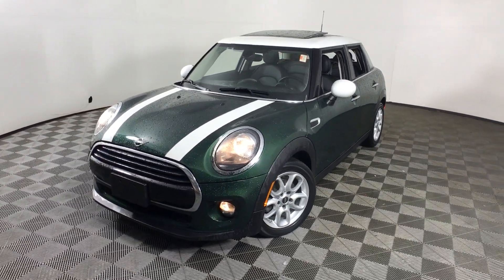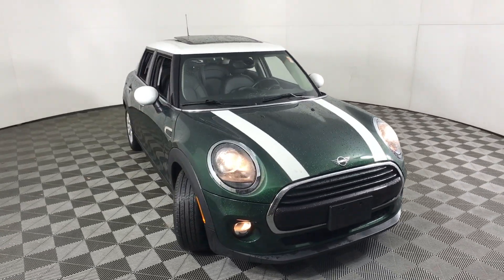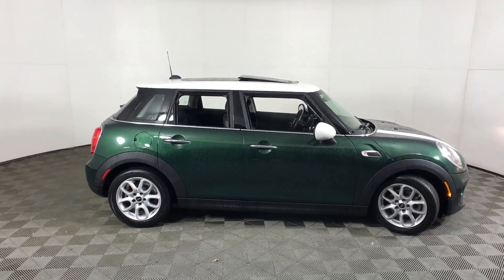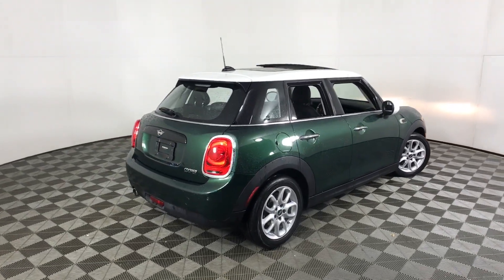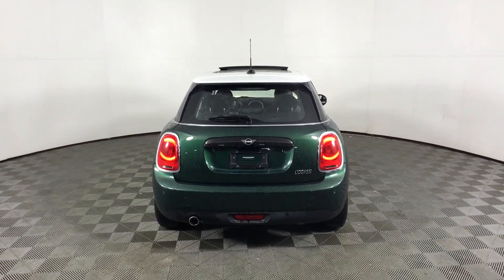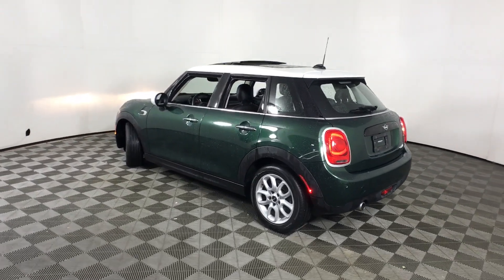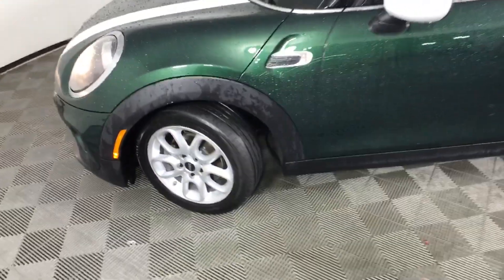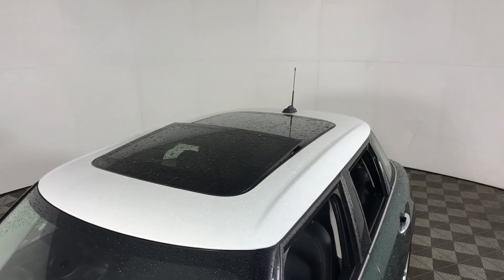2019 MINI Hardtop_4_Door Albany, Schenectady, Colonie, Troy, Glens Falls, NY 2240255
British Racing Green Metallic Used 2019 MINI Hardtop_4_Door Cooper available in Albany, New York at Destination Kia. Servicing the Schenectady, Colonie, Troy, Glens Falls, NY area.

Destination Kia
760 Central Ave